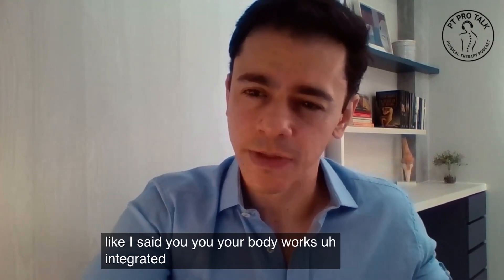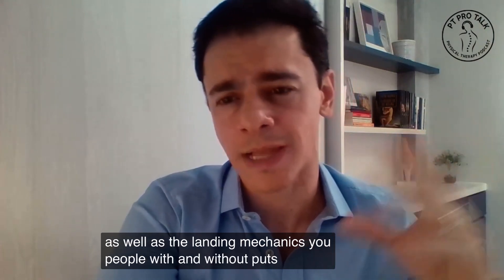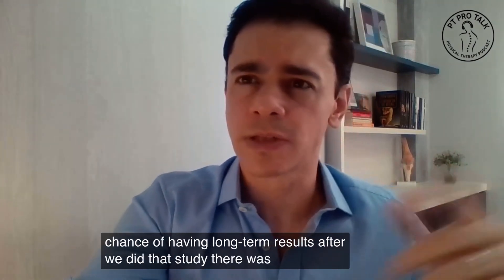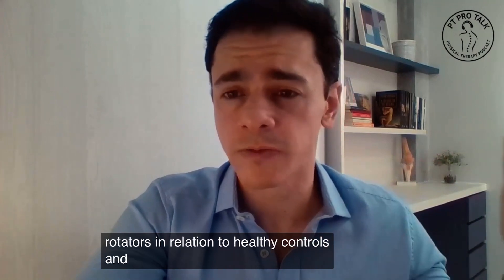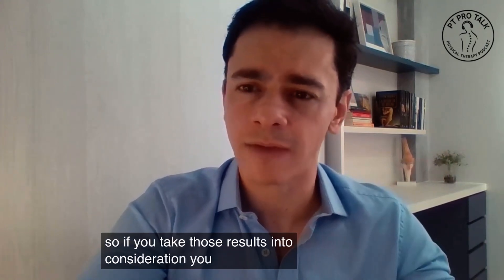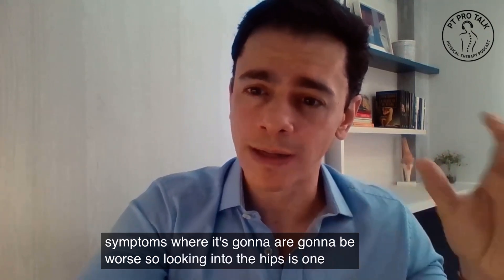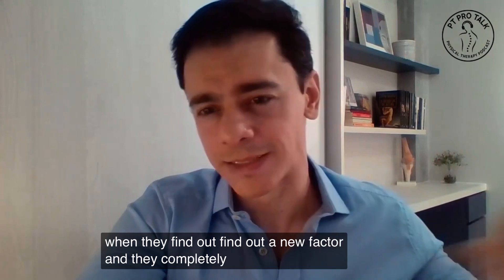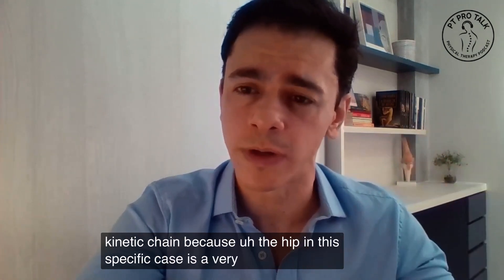How do deficits in hip muscle strength interfere with patellar tendinopathies? | Rodrigo Scattone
This channel, you will find Physical Therapy related content, like interviews with experts that share their views and experiences, providing relevant information to help Physical Therapists to improve their practice and patient care!